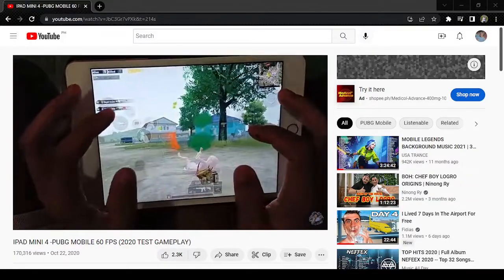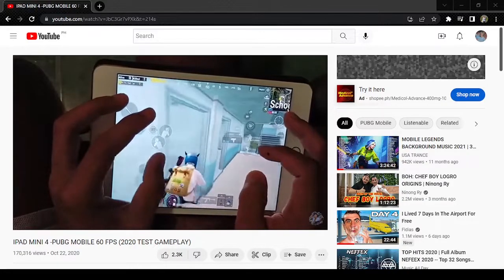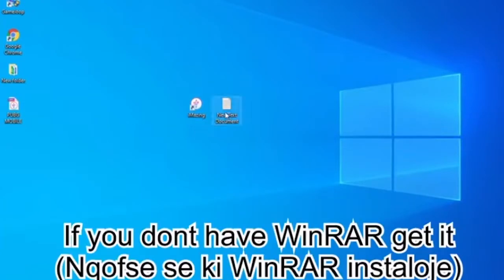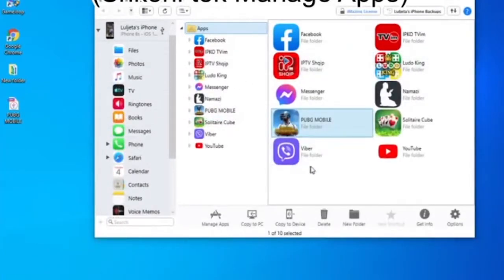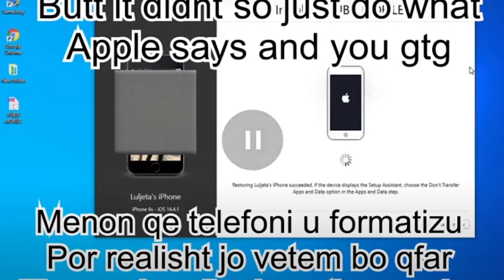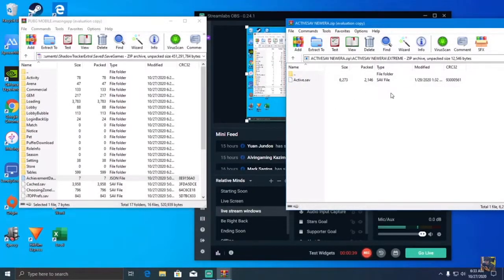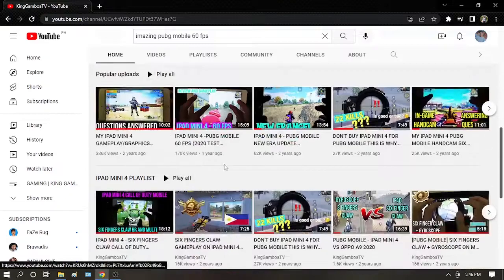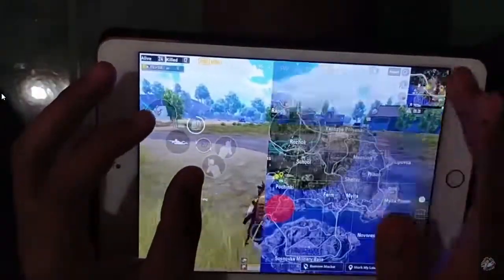HOW TO MAKE YOUR IPAD MINI 4 60 / 90 FPS ON PUBG MOBILE | TUTORIAL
Shout out to TheFatRat for their non copyrighted music
please visit their youtube channel for non copyrighted musics

Text :
+CVars=r.PUBGDeviceFPSLow=60
+CVars=r.PUBGDeviceFPSMid=60
+CVars=r.PUBGDeviceFPSHigh=60
+CVars=r.PUBGDeviceFPSHDR=60